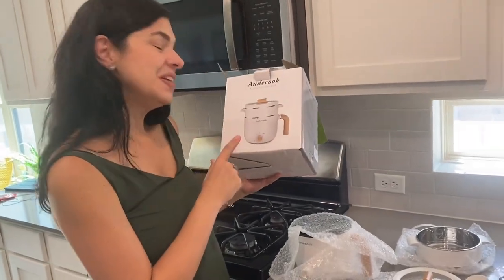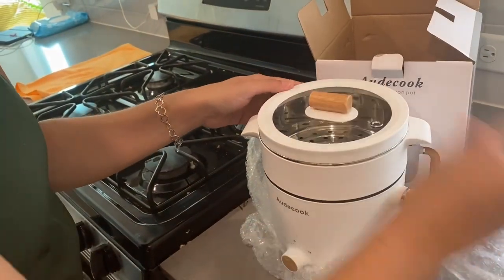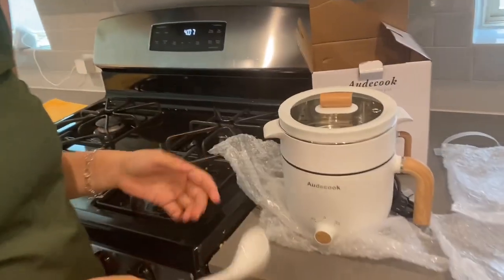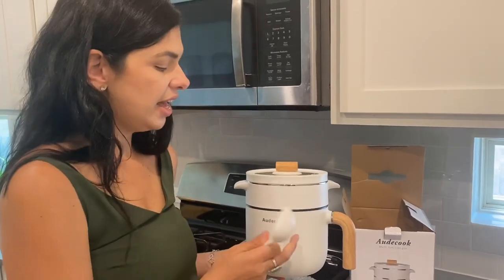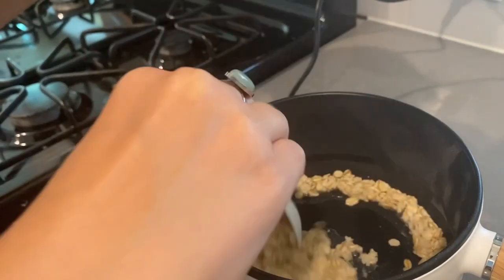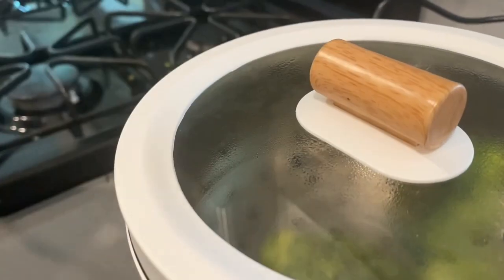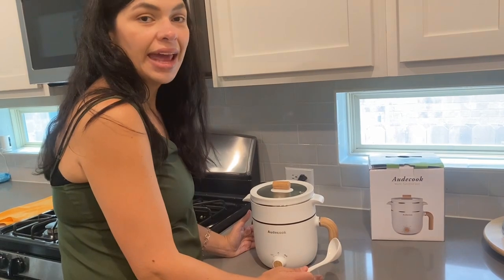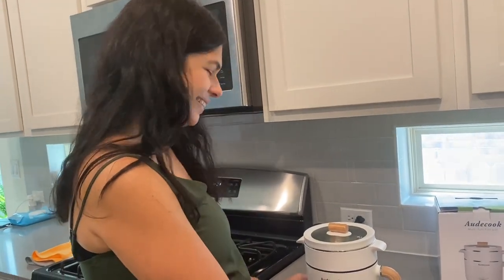Audecook Electric Hot Pot with Steamer 1.5L Portable Mini Multi-Cooker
This electric hot pot can be used in small kitchens, offices, dormitories, apartments, hotels, travel, camping and RVs.